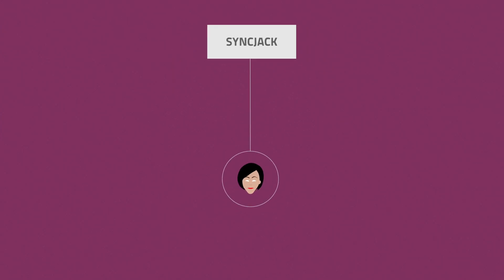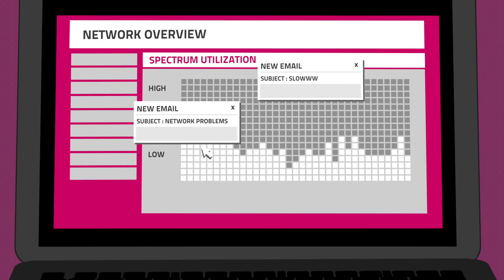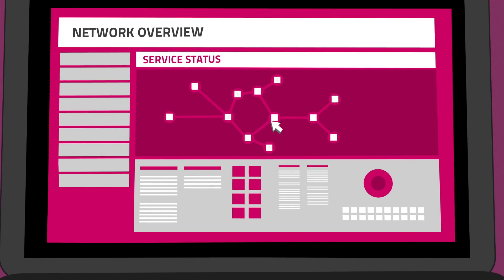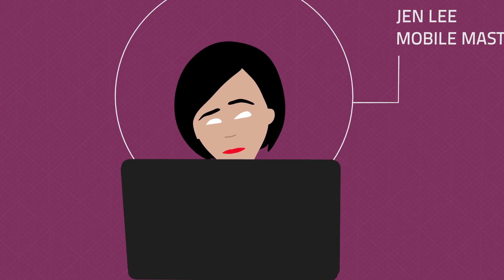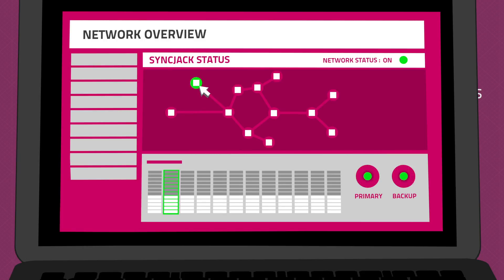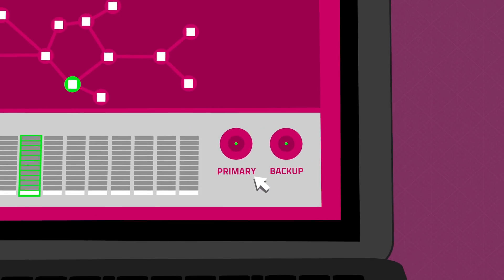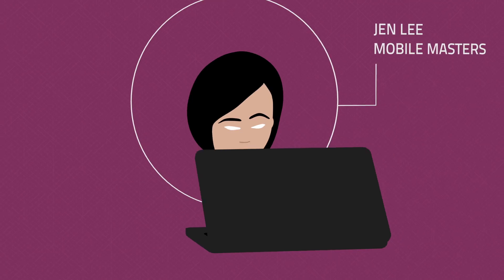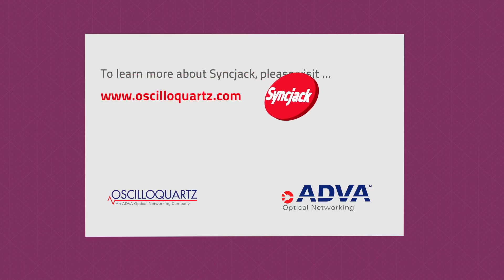Meet Jen and a New Era of Phase Synchronization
Are you able to seize the full potential of your LTE-Advanced network? Are you able to fully utilize your spectrum? Are your customers happy with your service? If not, your phase synchronization may be holding you back. With our Syncjack™ technology, you’re able to monitor the accuracy of your network's clocks every minute of every day. A new era of phase synchronization has arrived.